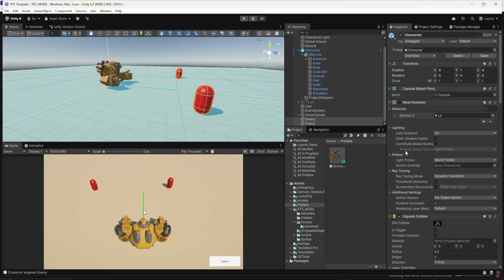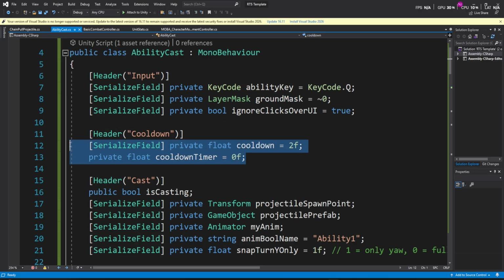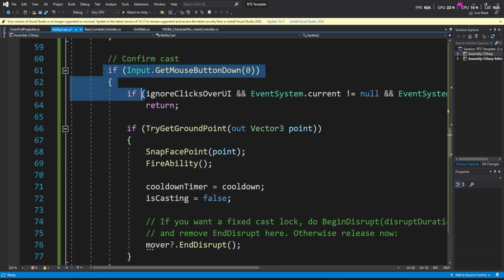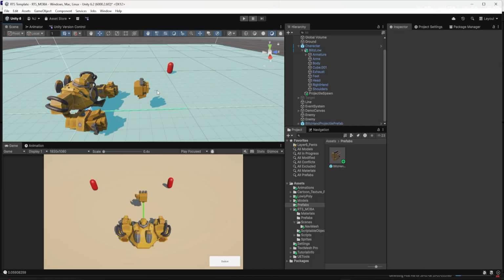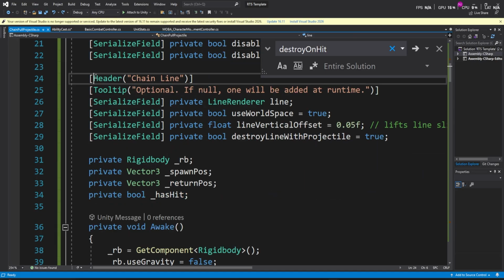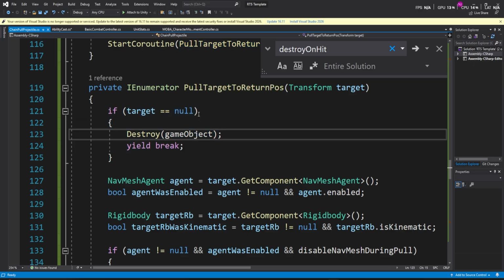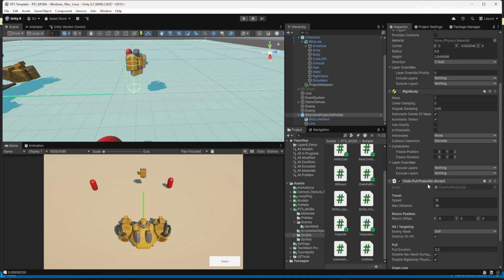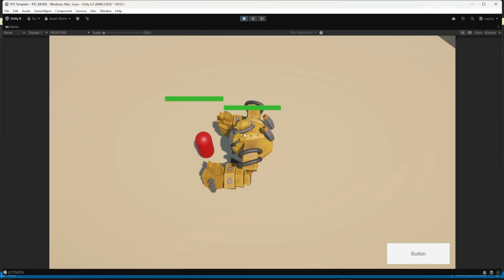Creating Blitzcrank’s Rocket Grab | Unity Ability Setup with Custom Animations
In this video, I complete the next major step in my Blitz character series by building the Rocket Grab ability in Unity.

Using the custom rig and animations created in previous videos, I wire everything together to recreate Blitzcrank’s iconic grab mechanic—launching the hand, detecting a hit, pulling the target, and syncing the animation with gameplay logic.

This video focuses on:

Structuring a Rocket Grab–style ability in Unity

Triggering animations from gameplay logic

Launching and retracting the detached hand

Handling hit detection and pull behavior

Making sure the ability feels responsive and game-ready

This is a practical, systems-focused breakdown aimed at indie game developers building MOBA, RTS, or action-based abilities in Unity. The goal is not a clone-perfect replica, but a clean, extensible implementation you can adapt for your own characters and projects.